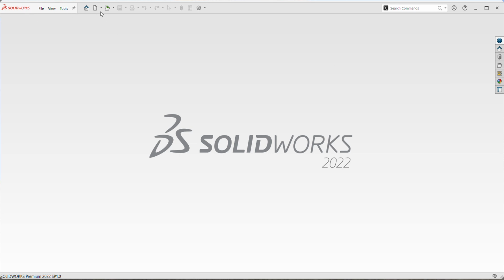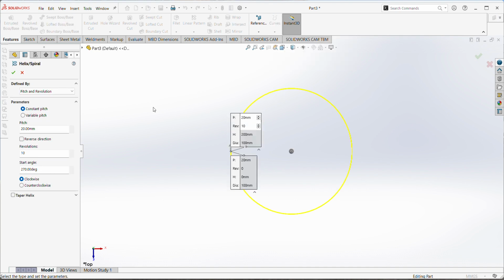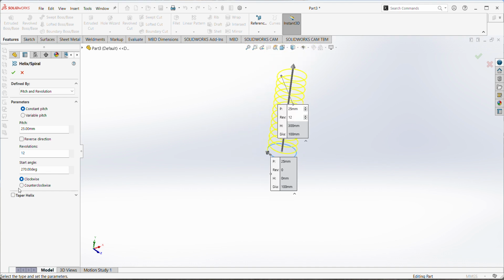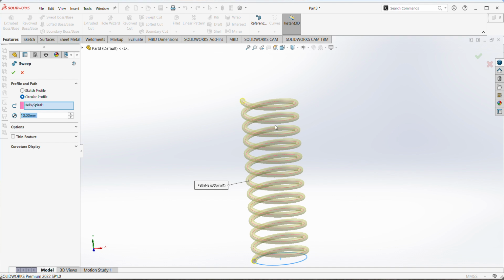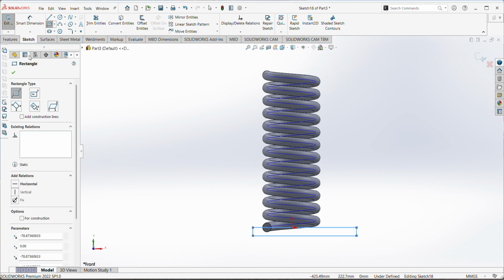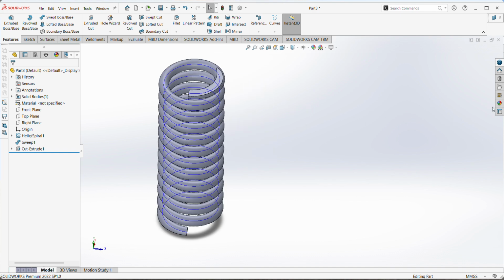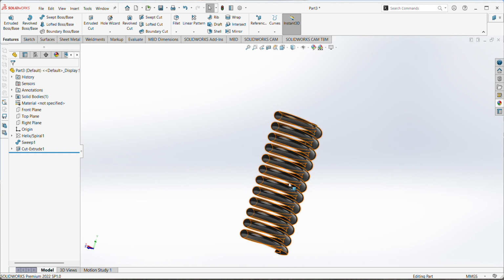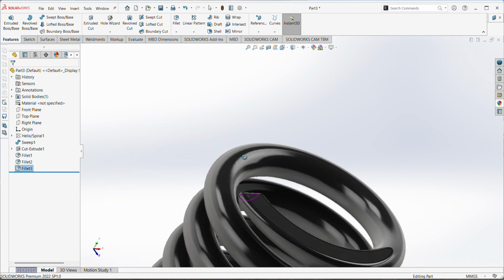Solid Works Tutorial How to design Suspension Spring in solid works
Here, you’ll learn how to design real-world mechanical components using industry-leading software like SolidWorks, CATIA, and AutoCAD. This channel is perfect for mechanical engineering students, beginners, and professionals who want to improve their design skills and stay updated with modern CAD tools.

We share step-by-step tutorials, 3D modeling projects, assembly designs, technical drawings, tips & tricks, and practical engineering concepts used in real industries. From basic sketches to advanced product design, you’ll gain hands-on knowledge to build your portfolio and career in mechanical design.